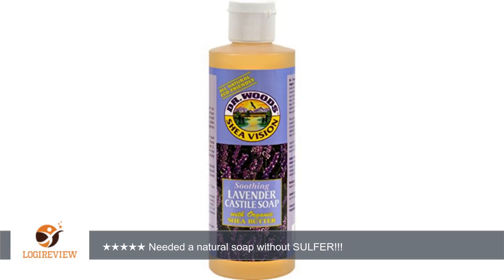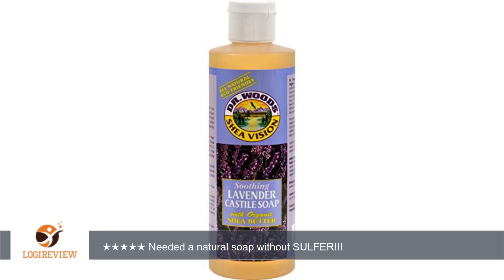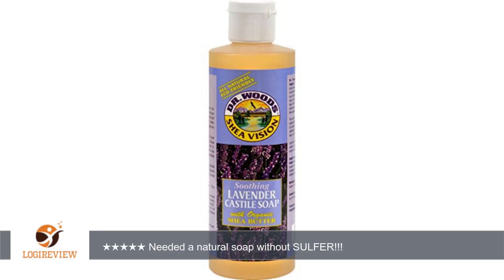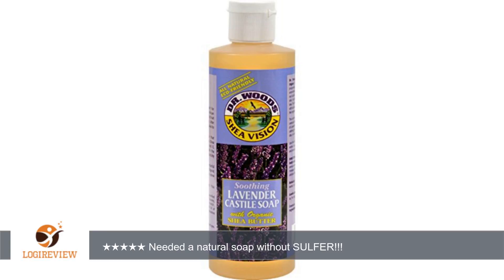Dr. Woods Pure Castile Soap with Organic Shea Butter - Lavender - 8 oz | Review/Test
Review about   Dr. Woods Pure Castile Soap with Organic Shea Butter - Lavender - 8 oz